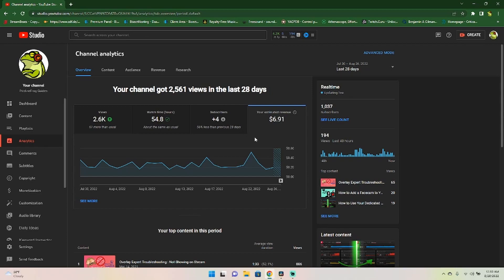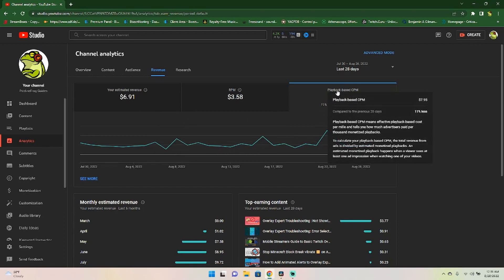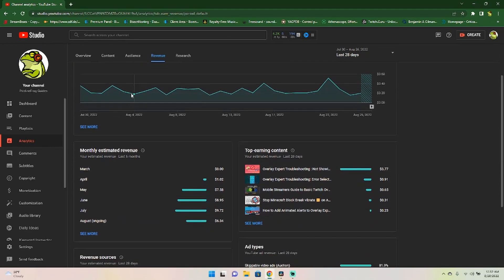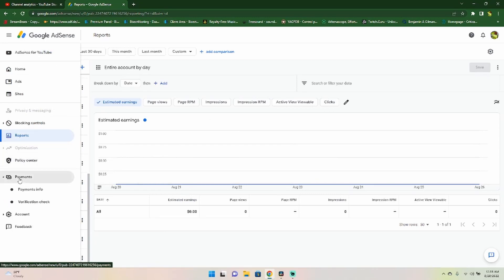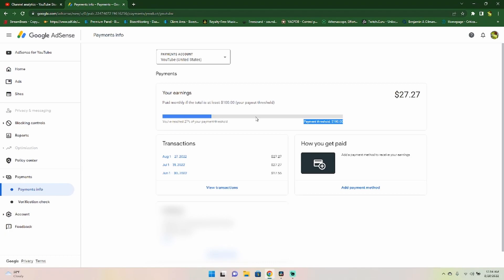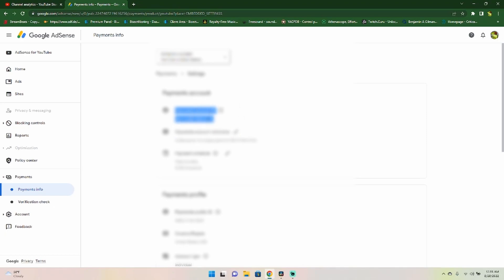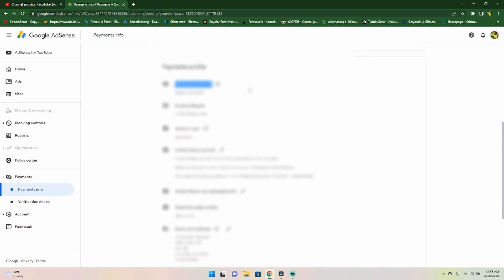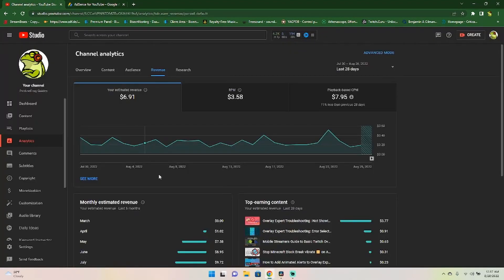Unlocking YouTube Monetization: When Do You Get Paid & How to Maximize Your Earnings? 💰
🚀 Ready to start earning from your YouTube channel? In this easy-to-follow guide, we break down everything you need to know about YouTube monetization—from understanding the payment schedule to maximizing your revenue. Whether you’re a new creator or looking to scale your earnings, this video will guide you step-by-step on when and how you get paid through YouTube.

📈 Want to learn how to get your channel monetized faster? Watch this video now!

We’ll cover:

When do you get paid on YouTube?
Understanding YouTube Partner Program requirements.
How CPM works and tips to increase your earnings.
Navigating the YouTube monetization review process.
If you’re ready to make money and turn your passion into profit, this video is for you! Don’t forget to check out the additional resources below for more streaming and content creation tips. 🙌